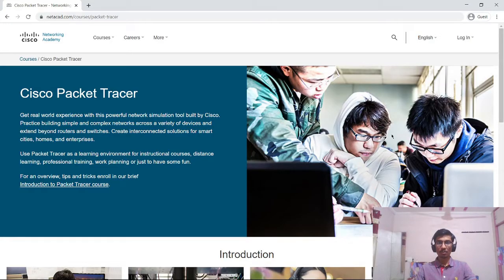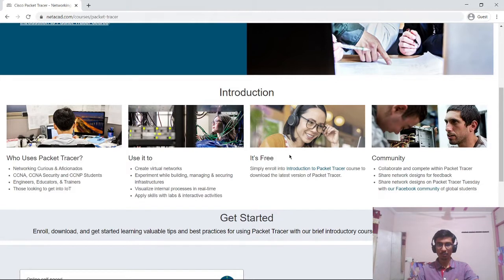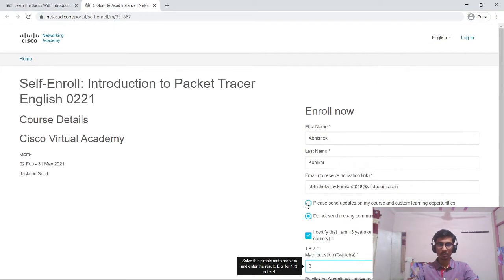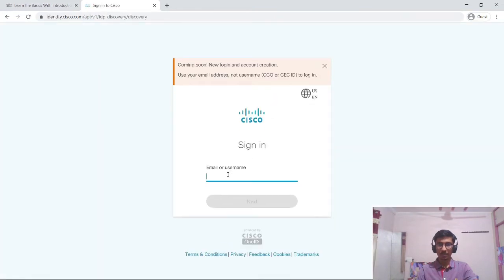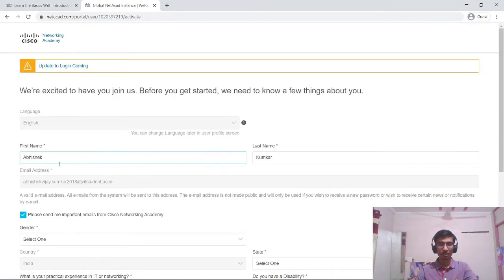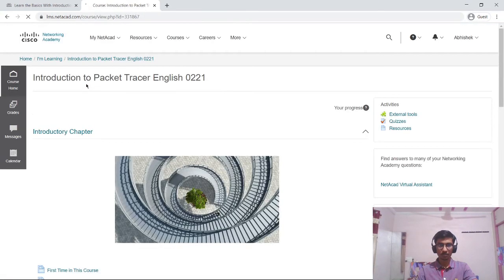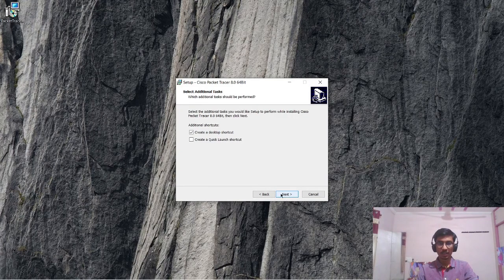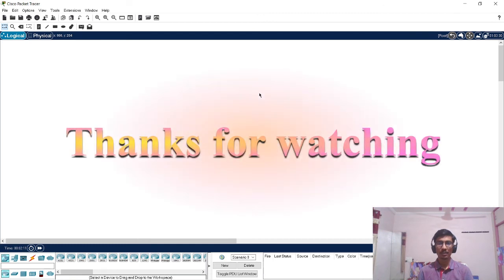Cisco Packet Tracer Installation on windows